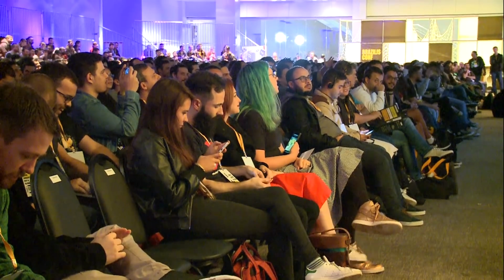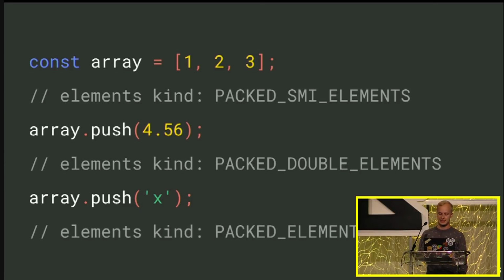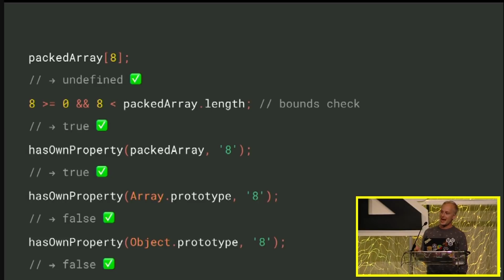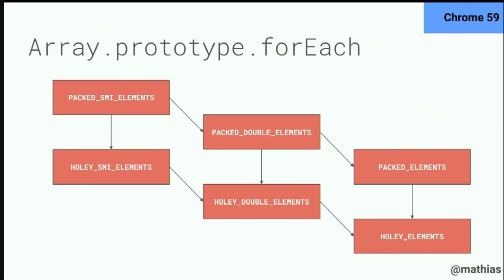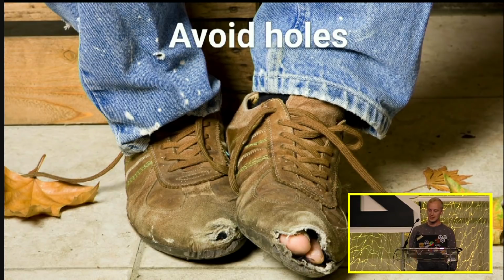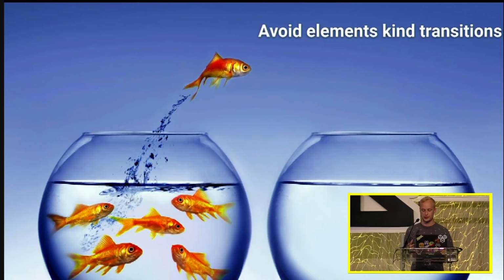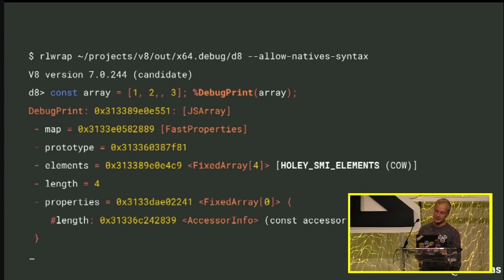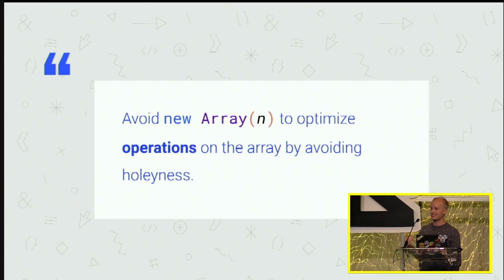BrazilJS 2018 - Mathias Bynens - V8 internals for JavaScript developers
BrazilJS 2018 Dia 1

Versão em Português:
Mathias trabalha na engine JavaScript do V8 no Google e no Ecmascript Standard Through TC39. Em sua palestra ele nos mostra como funciona as partes internas do V8 para desenvolvedores JavaScript.

English Version
Mathias works on the V8 JavaScript engine at Google and on the Ecmascript Standard Through TC39. In his talk show us how V8 internals works for JavaScript developers.